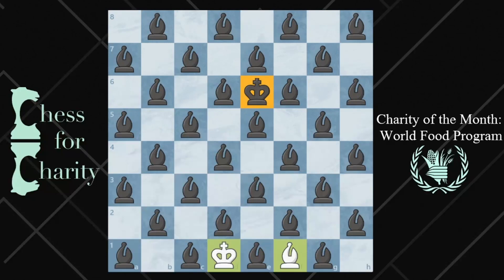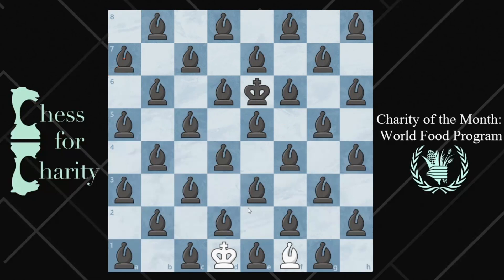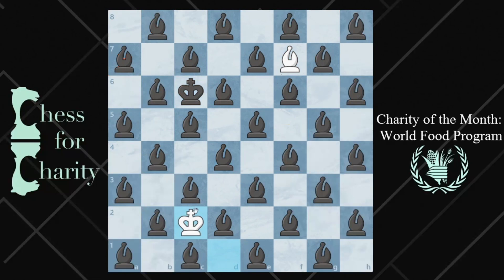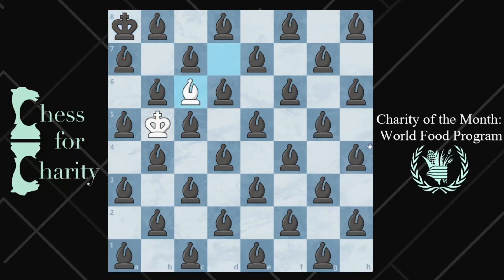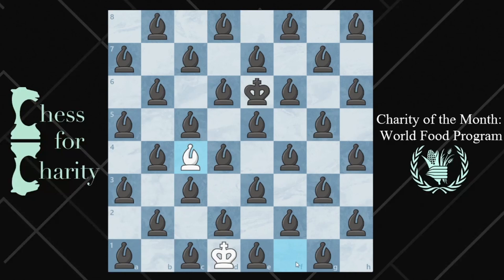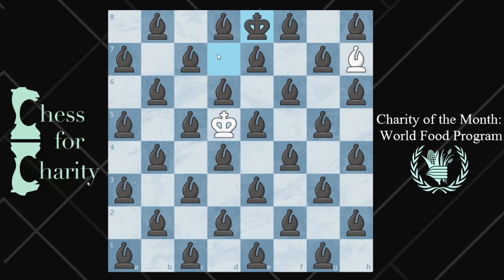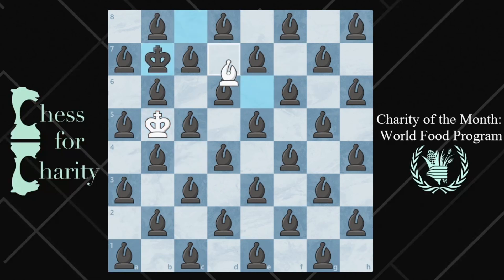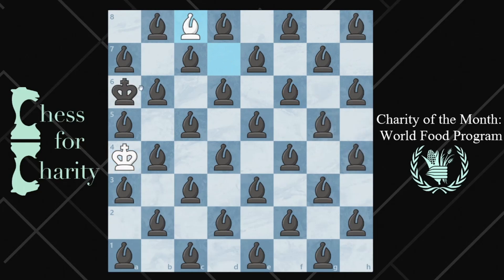CRAZY Chess Puzzle! ♖ Can You Find The Win For White? ♔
In this video, I show an amazing chess puzzle. Try your best to figure it out! :)
Composer: Unknown
FEN - 1b1b1b1b/b1b1b1b1/1b1bkb1b/b1b1b1b1/1b1b1b1b/b1b1b1b1/1b1b1b1b/b1bKbBb1 w - - 0 1

Add me as a friend on Chess.com so we can grow the Chess for Charity community